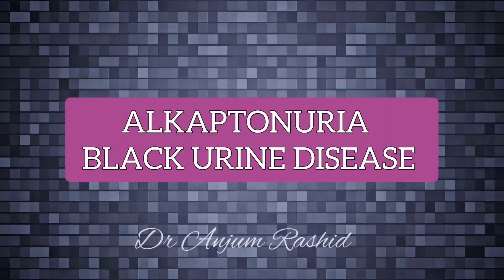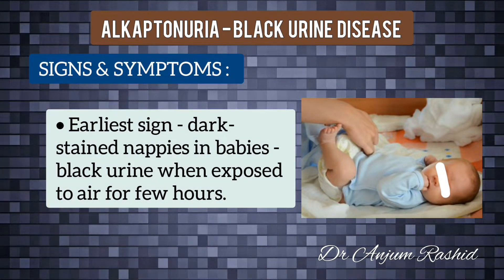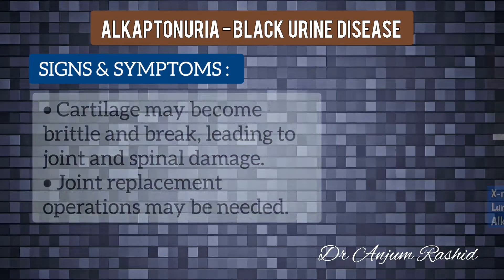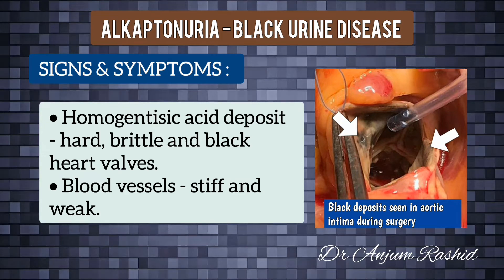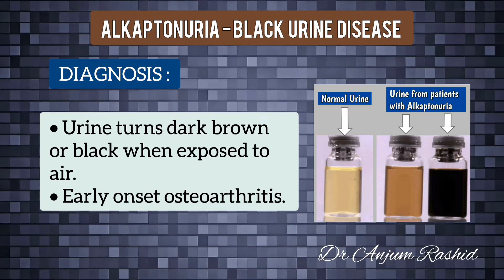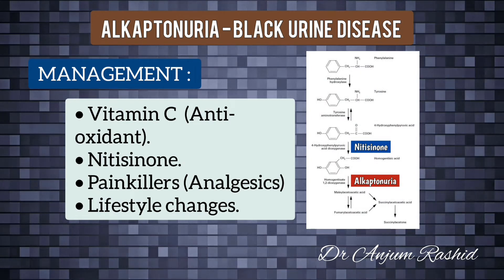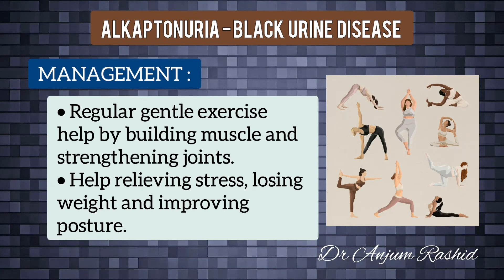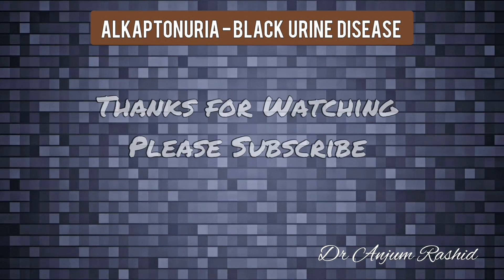Alkaptonuria Black Urine Disease Cause, Symptoms, Inheritance, Diagnosis & Treatment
This video is about Alkaptonuria, which is a rare inherited disorder. It occurs when your body can’t produce enough of an enzyme called homogentisic dioxygenase (HGD). This enzyme is used to break down a toxic substance called homogentisic acid. The buildup of homogentisic acid causes your bones and cartilage to become discolored and brittle. This typically leads to osteoarthritis, especially in your spine and large joints. People with alkaptonuria also have urine that turns dark brown or black when it’s exposed to air. Dark stains on a baby’s diaper are one of the earliest signs of alkaptonuria. There are few other symptoms during childhood. Symptoms become more obvious as you age.